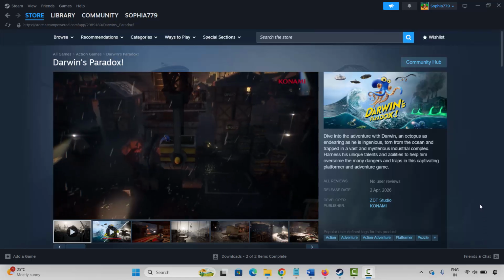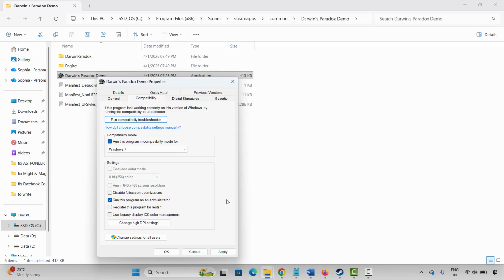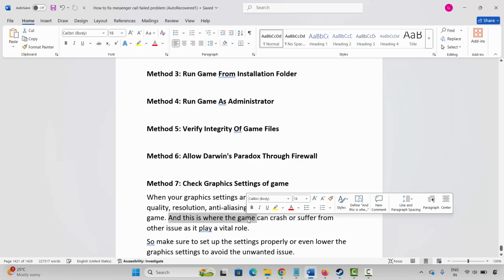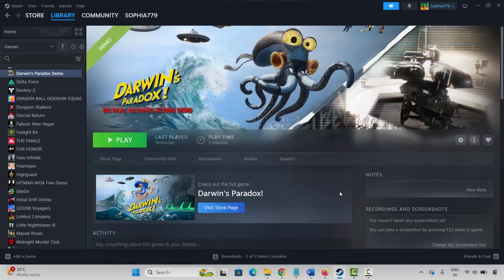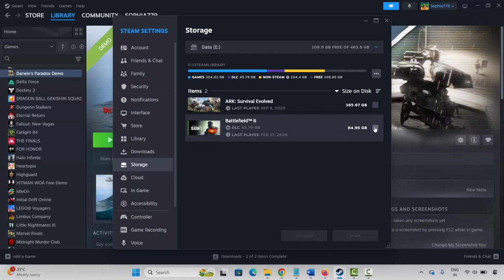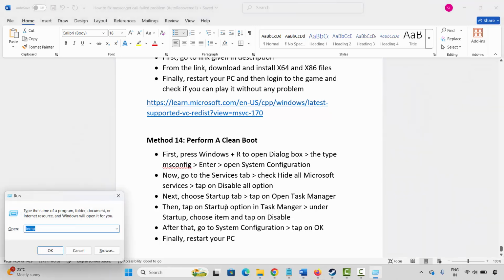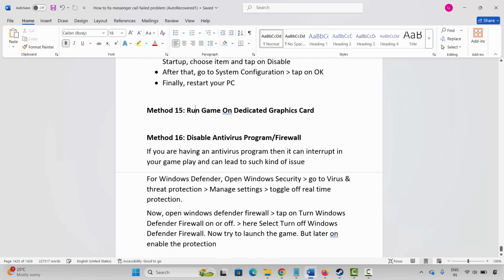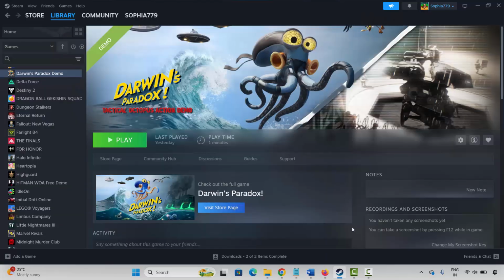How To Fix Darwin's Paradox Crashing, Not Launching, Won't Open, Lag, Black Screen Error on PC/Steam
In this video tutorial, you will learn How To Fix Darwin's Paradox Crashing, Not Launching, Won't Open, Lag, Black Screen Error on PC/Steam
Fix Darwin's Paradox crashing On PC,
How to Fix Darwin's Paradox Crashing at Startup,
How To Fix Darwin's Paradox Won’t Start on PC,
How To Fix Darwin's Paradox Not Opening PC,
How to fix stuttering issue in Darwin's Paradox,
How to Fix Darwin's Paradox Lagging,
Fix Darwin's Paradox Stuck On Black Screen on PC,

🌐Social Media-